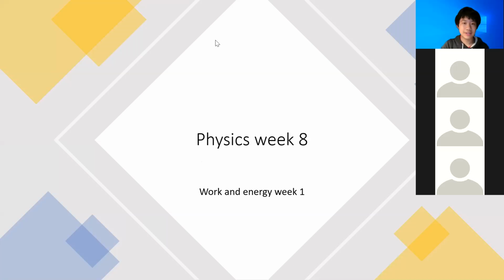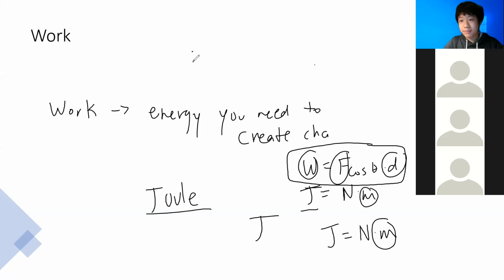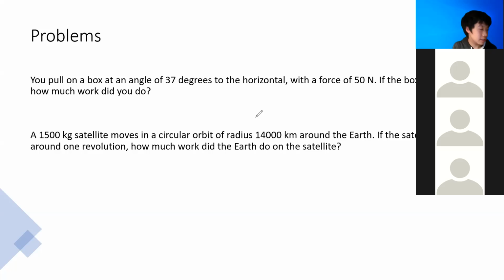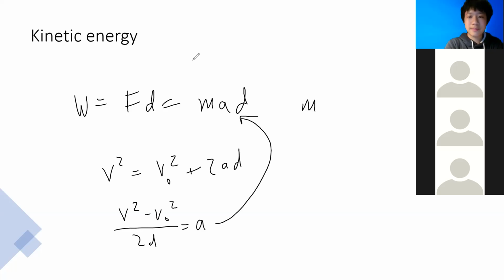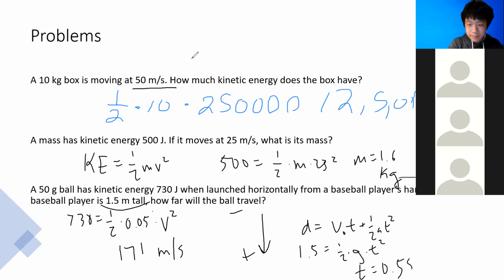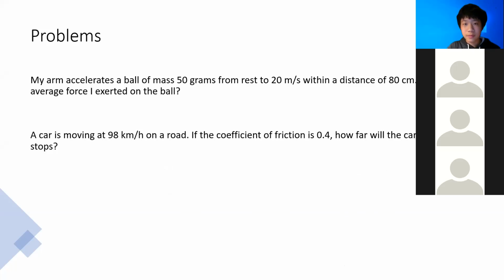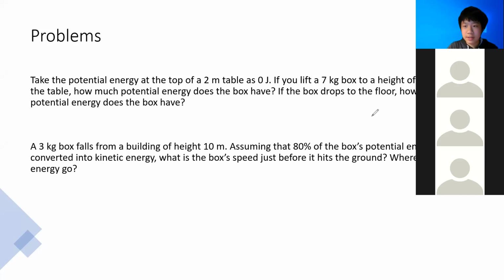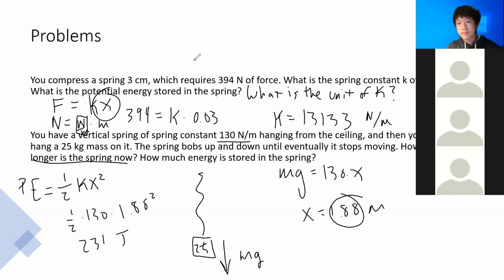Work and energy - Physics week 8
Class starts at 6:04